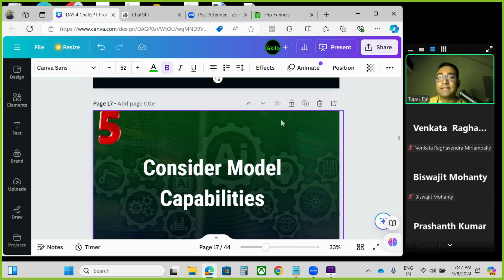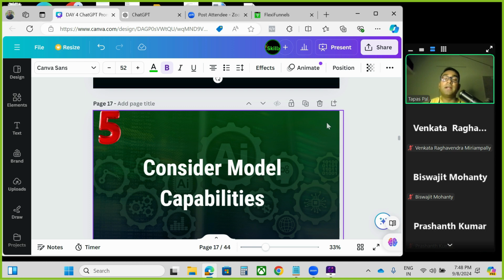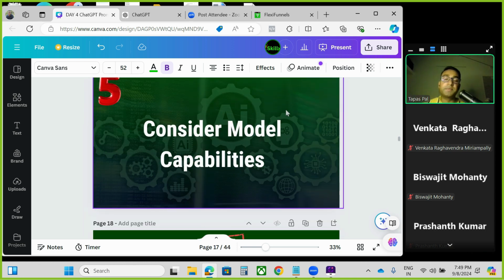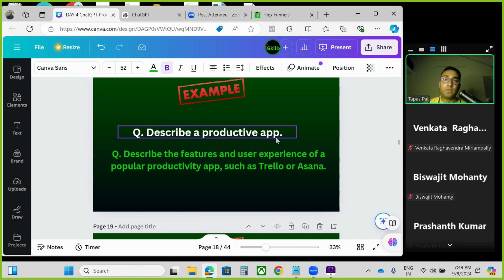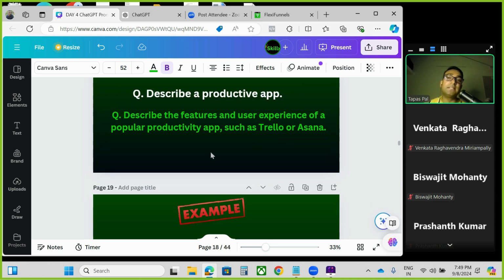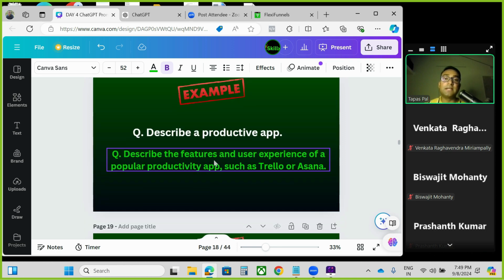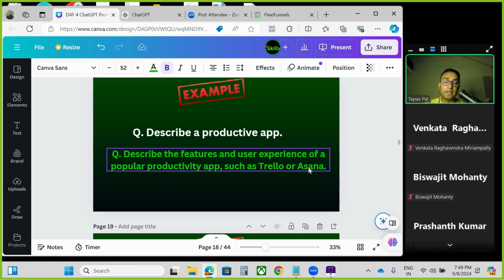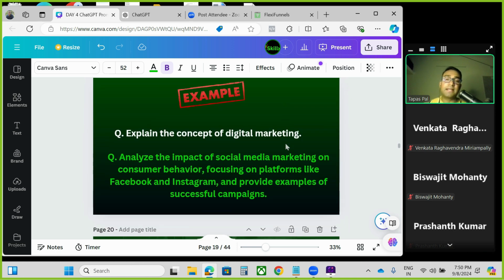How To Write Effective Prompts? Best Practice No 5 ! ChatGPT Prompt Engineering Mastery!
Set Clear Expectations: Understand that ChatGPT generates text based on patterns in the data it has seen. It doesn’t have true understanding or consciousness, so verifying critical information is important.

Use in Appropriate Contexts: While ChatGPT is powerful, it’s unsuitable for all tasks. Avoid using it for sensitive or confidential information and consider its limitations.